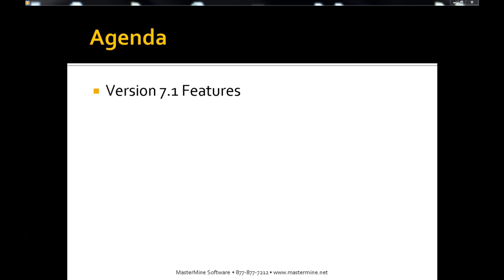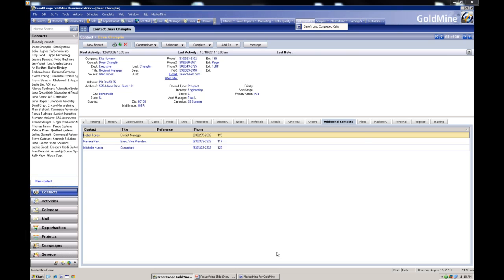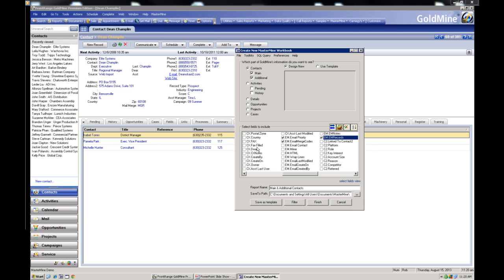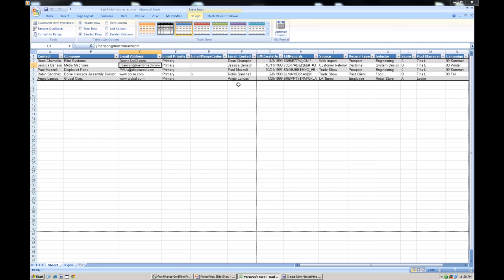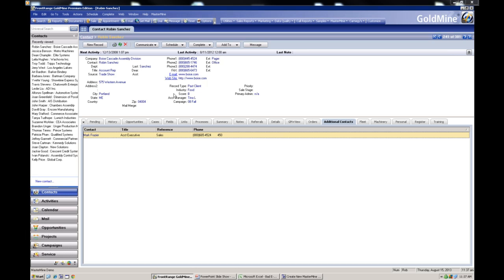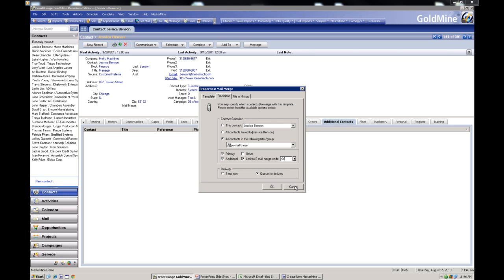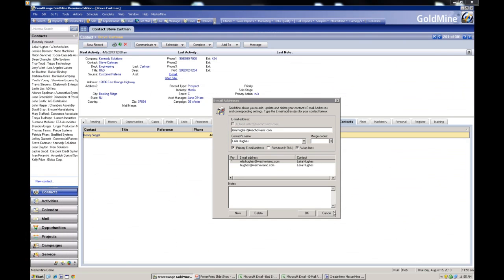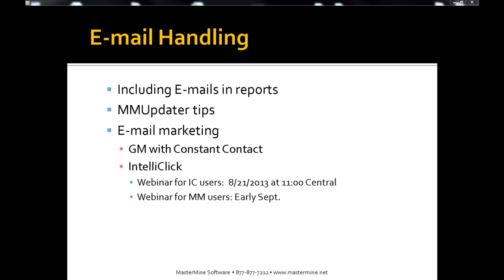August 2013 MasterMine Users' Webinar: Email Address Management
- How the new version handles email addresses (it's easier now than ever before)
- How to add or delete email addresses using MasterMine and MMUpdater